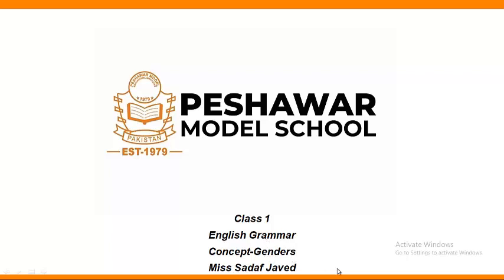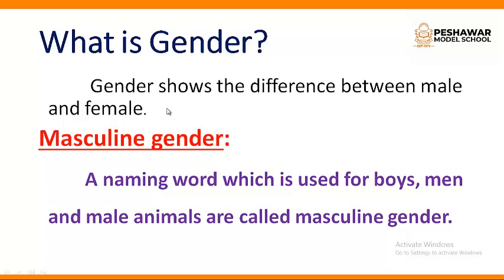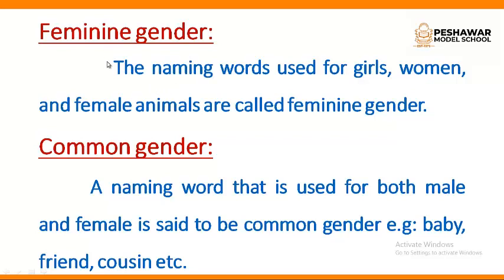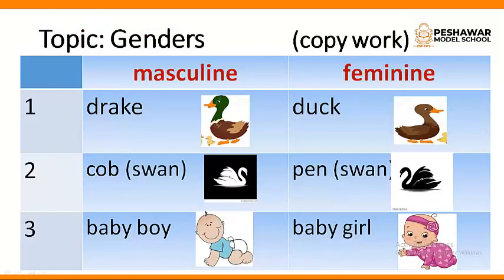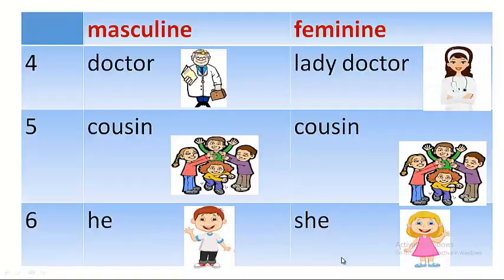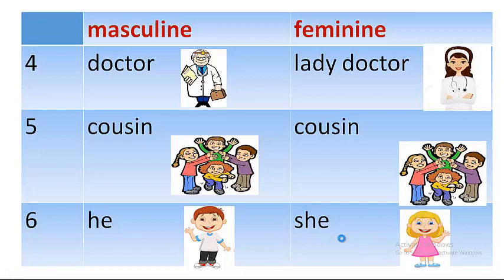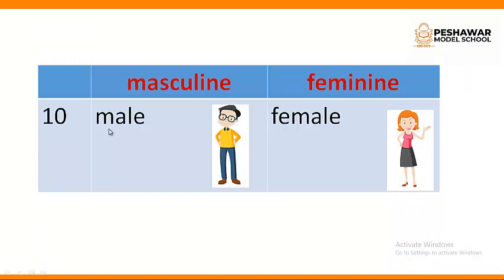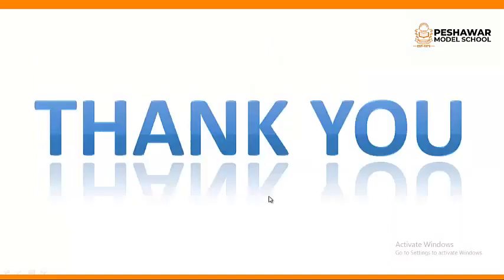English | Class 1 | Genders